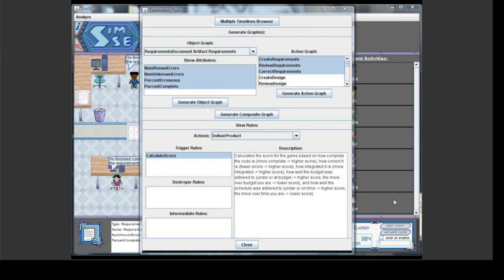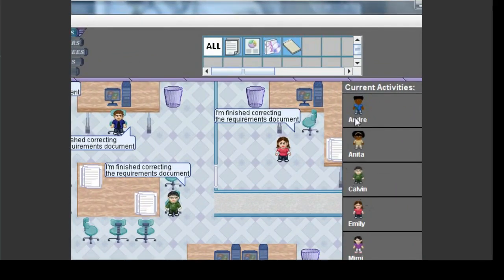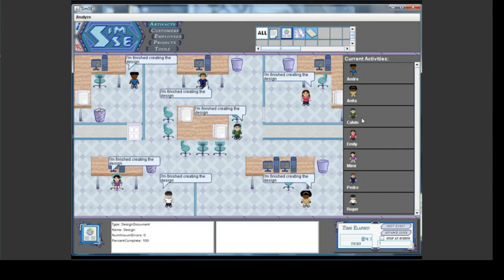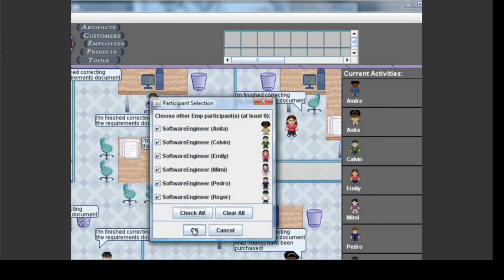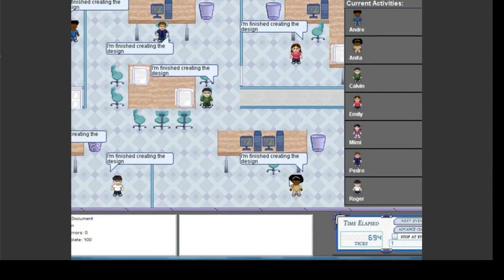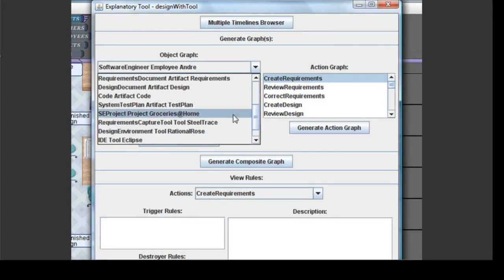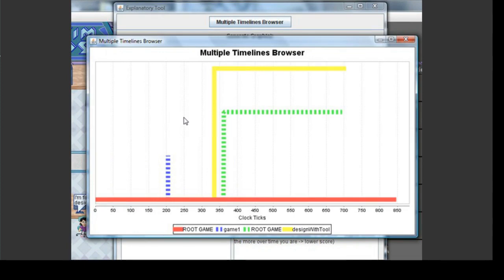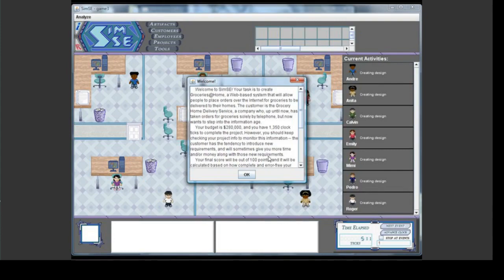SimSE Game Branching Tutorial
A video tutorial on game branching in the SimSE game.
Thanks to Youssef Rhindi for converting this video to a format compatible with youtube!